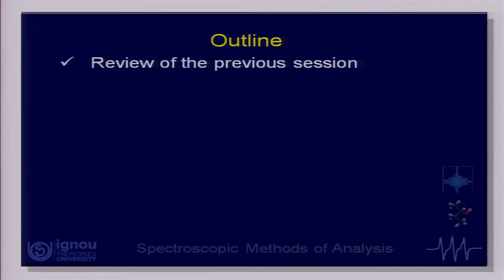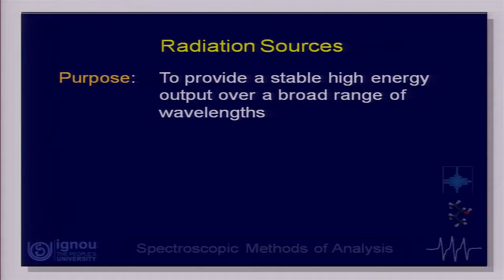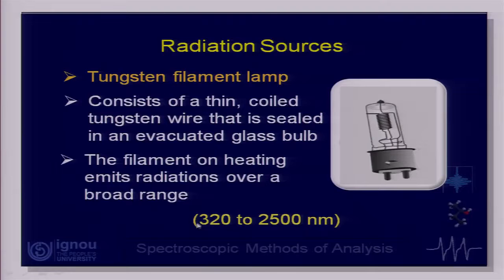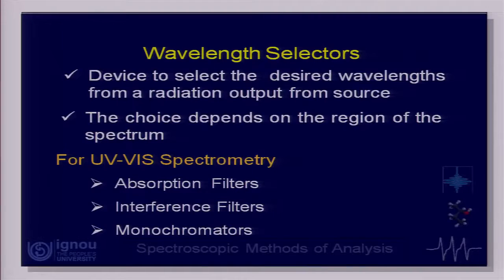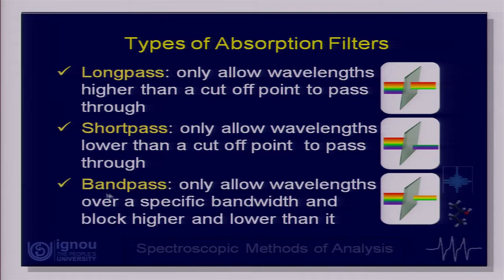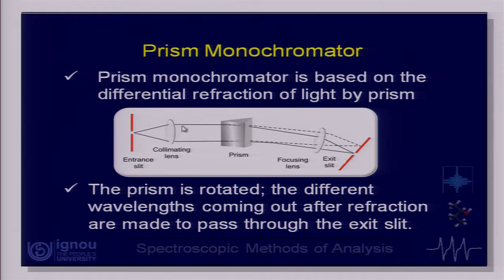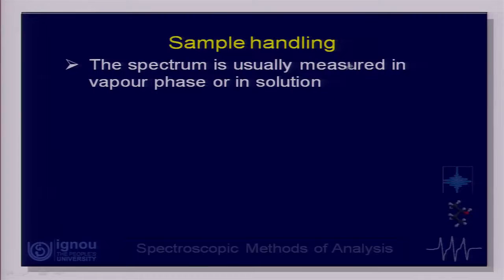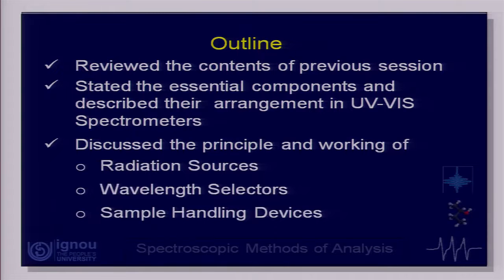IGNOU| IGNOU ONLINE CLASSES | CHEMISTRY | Instrumentation for UV VIS Spectrometry | 7012461727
How to submit assignment |അസൈൻമെൻറ് സമർപ്പിക്കുന്ന വിധം